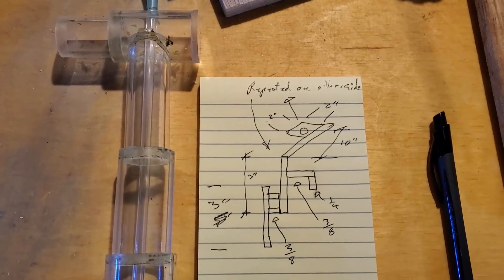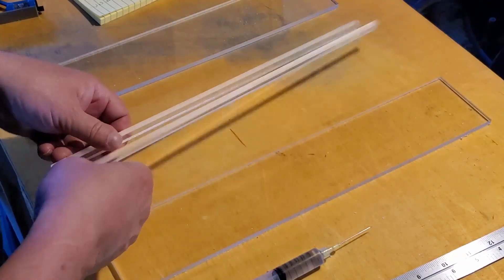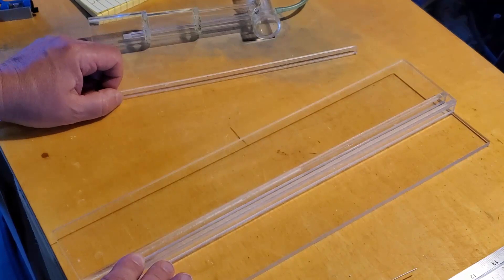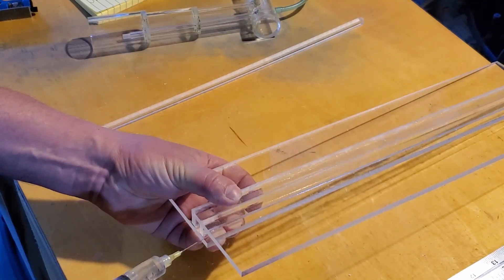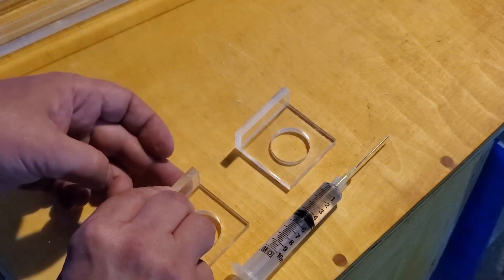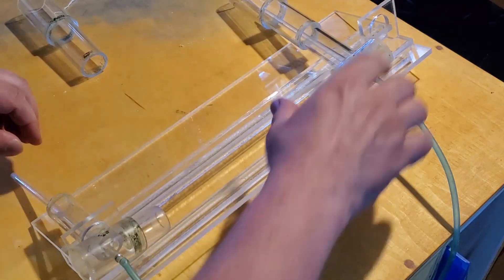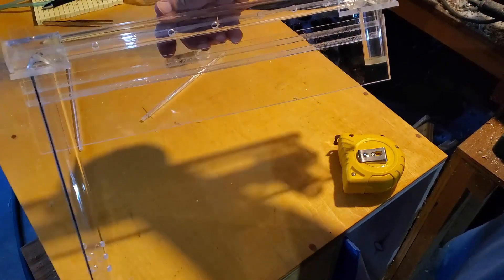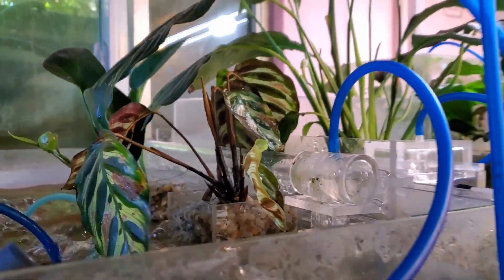Auto Watering of Planter Pots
This is an attempt to change the planter pots over to the same style as the air driven in tank planters. That way I can get all of the soil out of the pots and reuse those pots as well.